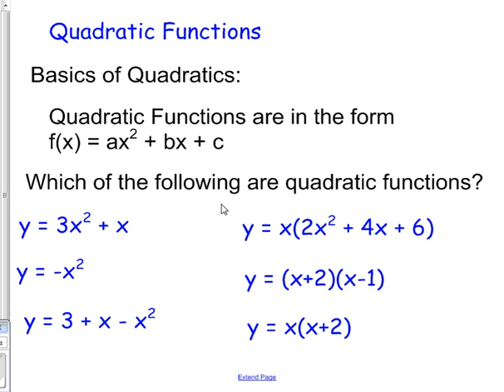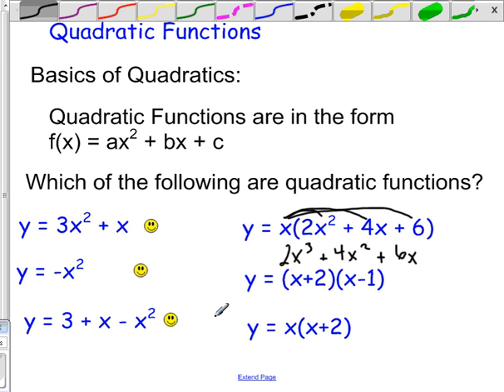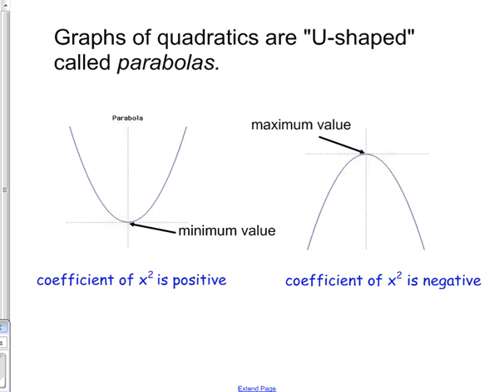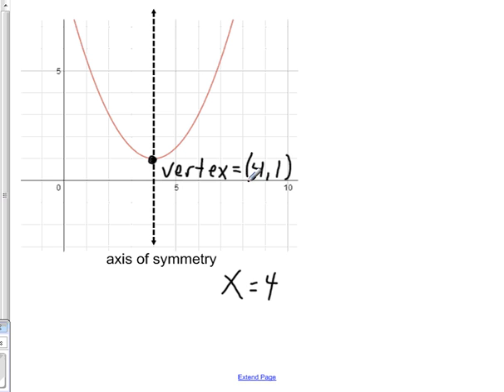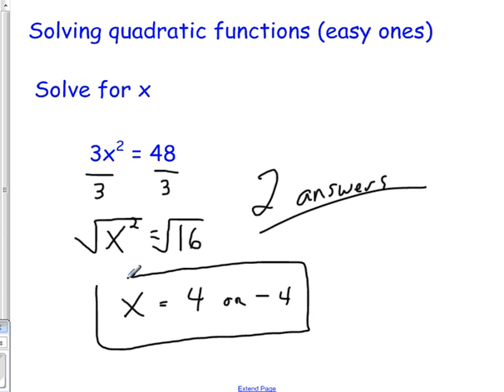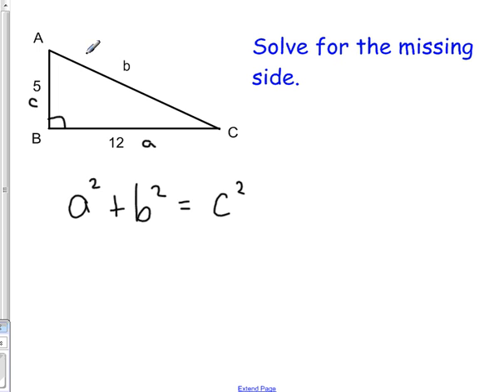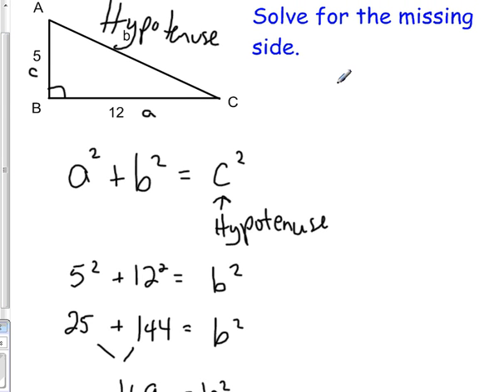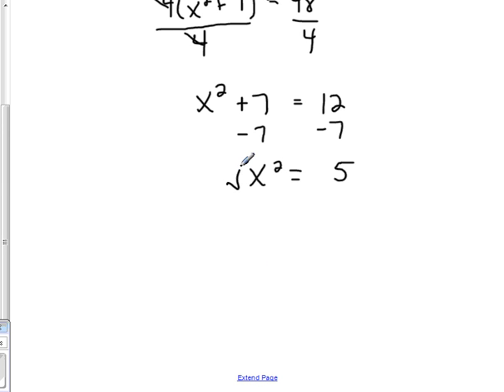Intro to Quadratics (5.1 and 5.2)